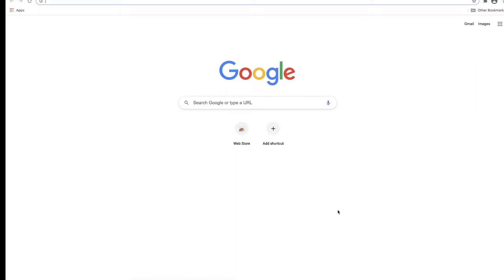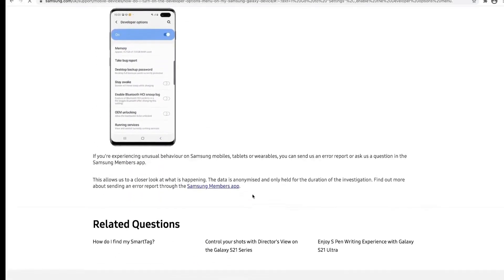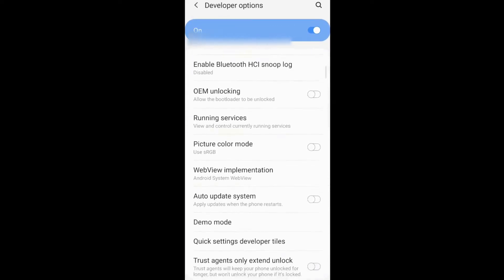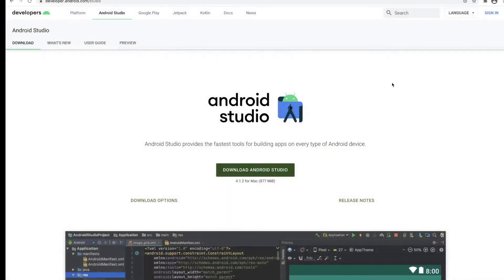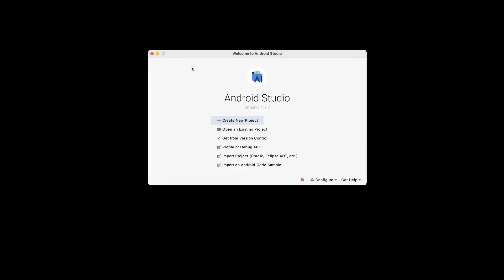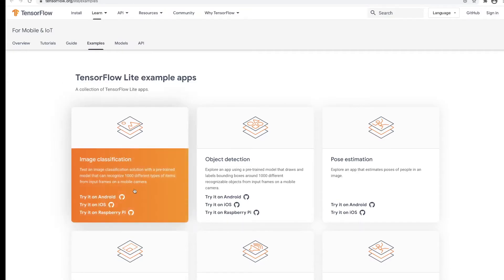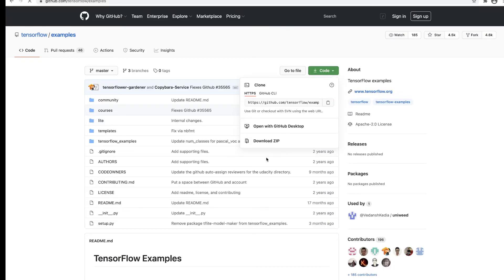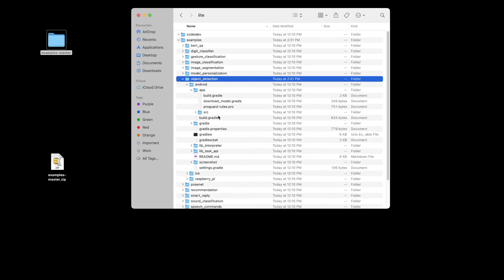TensorFlow Lite Demo apps - 2: Setting developer option, install android studio, download app code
The video shows where to download the TensorFlow Lite Demo code, and Android Studio. The video also shows how to enable the Developer Options on a mobile phone.

The videos in the series do not discuss the code or concept or logic behind the inner workings of the app.

00:00 - Outline of video
01:22 - Enable "Developer Options" on Android mobile phone
01:56 - Enable "Developer Options" : About Phone" got blurred out. It is below "User Manual"
02:07 - Enable "Developer Options" : Enter * * * password * * *  (... sorry for the weird edit/cut there!)
02:20 - Enable "Developer Options" : Developer Options" got blurred out. It is below "About Phone"
02:33 - Developer Options: Enable USB debugging
02:44 - Download/Install Android Studio
04:23 - Download TensorFlow Lite example apps from Github
06:44 - Ending notes